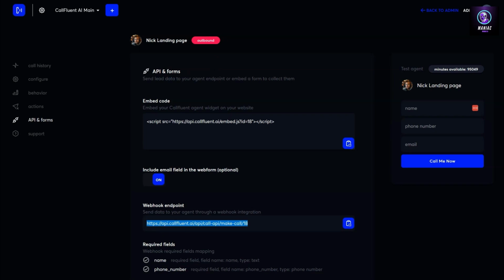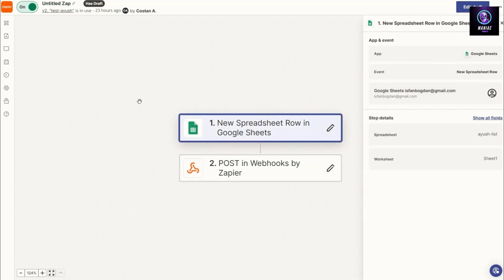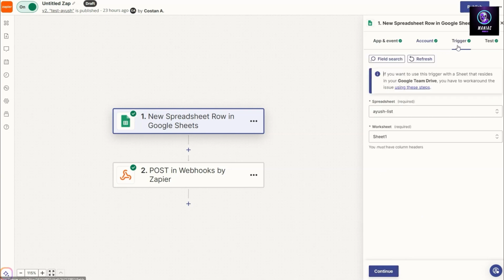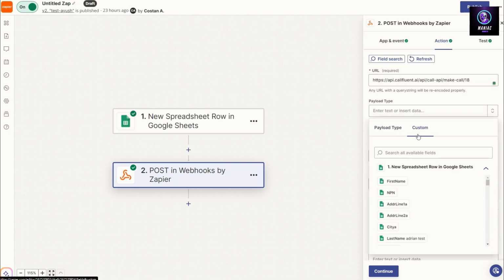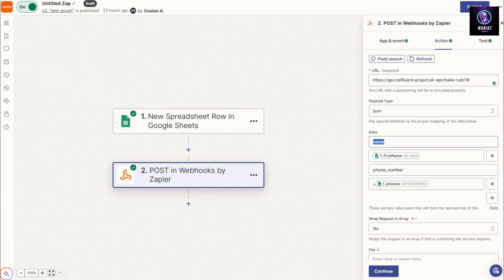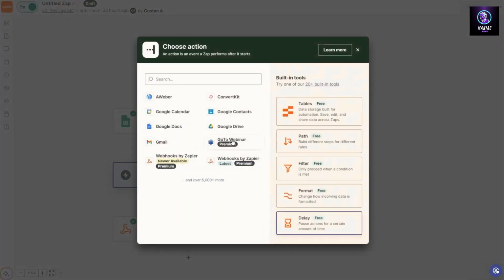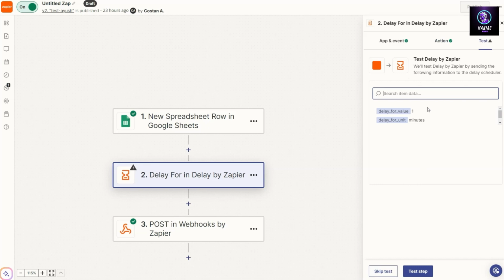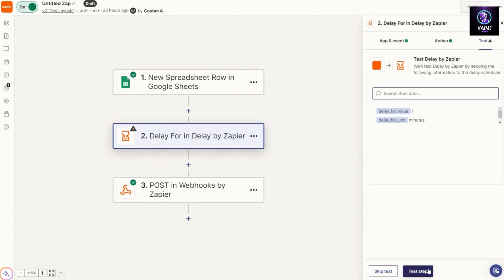How to Automate Outbound Phone Calls With Ai + Zapier (Best Cold Calling Software for SMMA in 2026)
This tutorial shows a clear and step-by-step draft to complete your tutorial on integrating CallFluent with Google Sheets via Zapier for outbound calls.

CallFluent’s integration with Google Sheets and Zapier provides an efficient, automated solution for outbound calling. By combining these tools, you can streamline the process of managing leads and ensure that data flows seamlessly to CallFluent. This system eliminates manual data entry and repetitive tasks, allowing businesses to focus on more strategic objectives. The ability to automatically trigger calls when new leads are added ensures your outreach remains timely and responsive.

One of the key benefits is the personalization that this setup enables. CallFluent’s custom fields allow you to provide your AI agent with detailed information about each lead, such as their location, company size, or other relevant data points. This empowers the agent to have more contextually relevant conversations, increasing the chances of a successful interaction. Personalization transforms outbound calling from a generic task into a targeted, meaningful engagement.

Additionally, using a webhook testing environment during the setup phase ensures accuracy and minimizes errors before implementing the solution in a live environment. This testing capability provides confidence that the system works as intended, avoiding potential disruptions during actual operations. It also allows you to refine and optimize the integration to suit your specific needs.

The automation and customization offered by this approach save time, improve lead management, and enhance the quality of your outbound calls. With these tools in place, businesses can scale their outreach efforts effectively, handle large volumes of leads effortlessly, and maintain a professional and personalized approach to communication.

►Tags (Ignore): ai outbound sales agent, ai calling software, how to setup ai voice agents, ai sales rep, ai outbound call, ai outbound caller, outbound ai agent, zapier ai automation, automated outbound calling, zapier ai call integration, how to make ai call agent, ai automated call, how to automate zapier, how to automate using zapier, how to use zapier to automate tasks, best ai cold calling, ai cold calling software, ai cold calling real estate, best ai cold caller